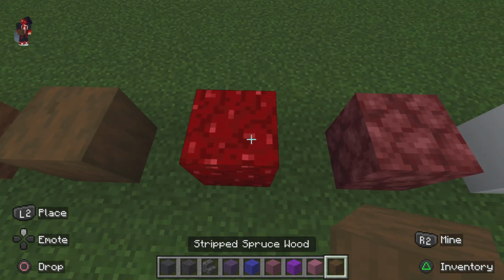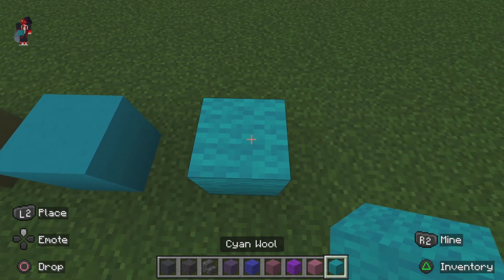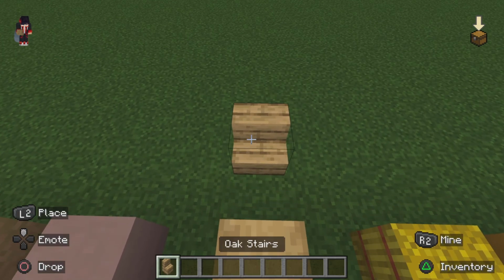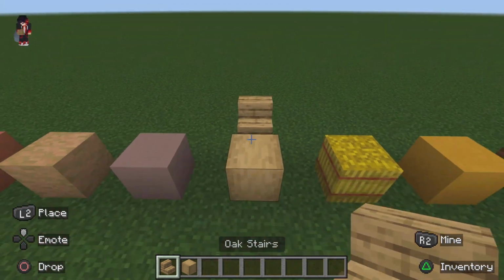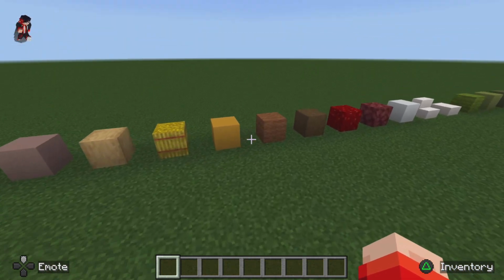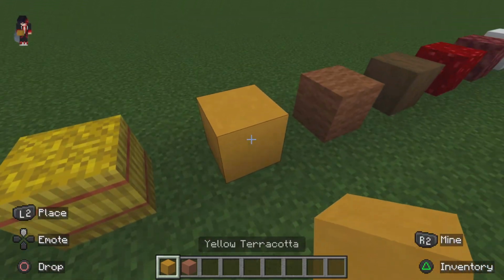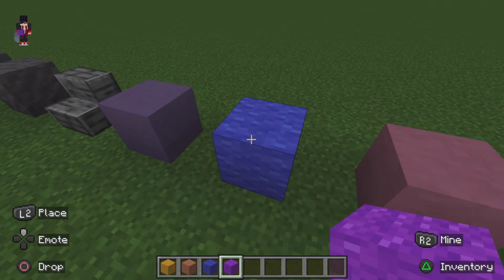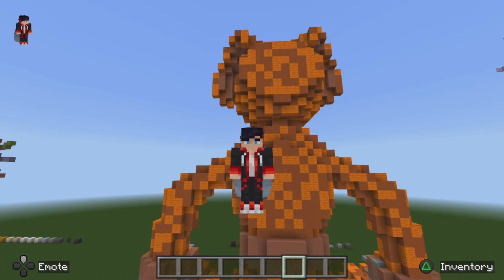Poppy Playtime Chapter 4 | YARNABY Minecraft Tutorial Part 1!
Another Day! Another Poppy Playtime MInecraft Build! Mob Games have released their next monster for chapter 4 of Poppy Playtime! Introducing Yarnaby! A lovable cotton yarn lion that has seen better days in the Playtime Co Factory Depths! In today’s Minecraft Tutorial We will be making the first part of this behemoth build, this build is so big that like our catnap tutorial, we need two parts! I do hope you like it! This two part tutorial will include both open and closed mouth feature on Yarnabys face!